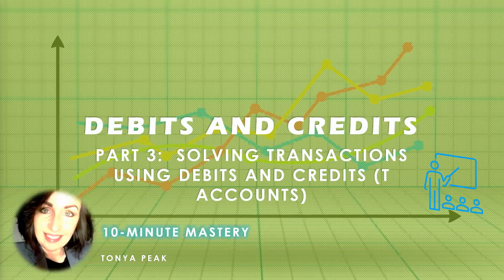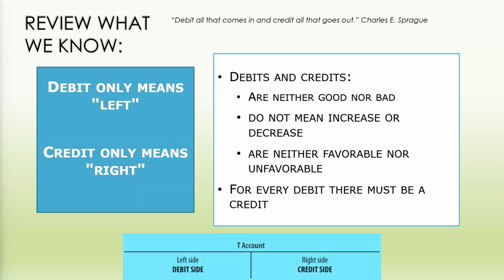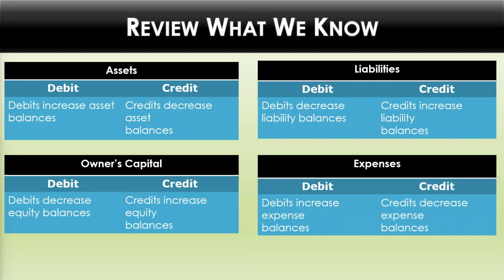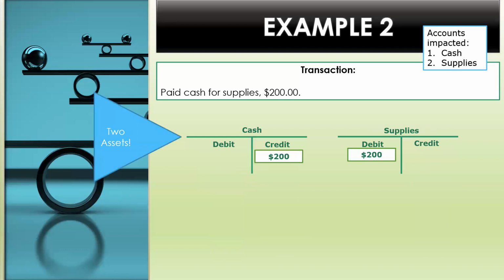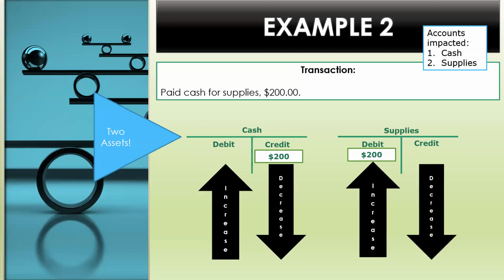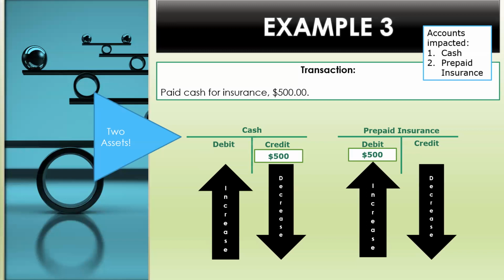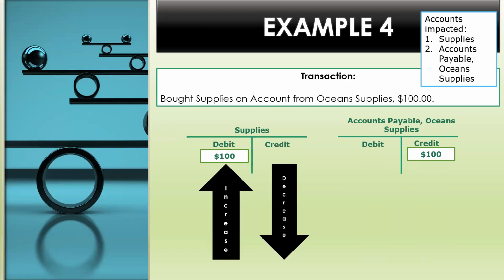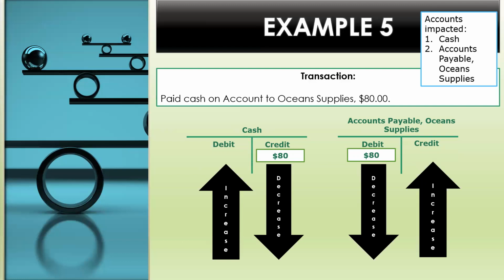Debits and Credits Part 3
This video will cover how to solve transaction using T Accounts. By the end of this 10-minute mastery, you will be able to:  Solve Transactions, with the use of T accounts, while applying the concept of debits and credits in accounting. The presentation covers examples of transactions and how debits and credits and T accounts are used to record the transactions. Be sure to view Debits and Credits Parts 1, 2, 4, and 5 as well!